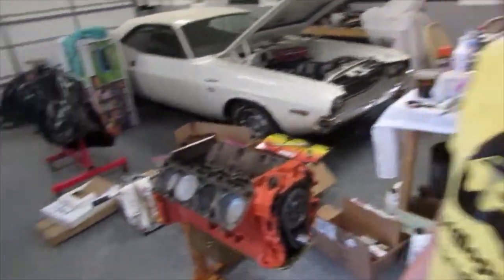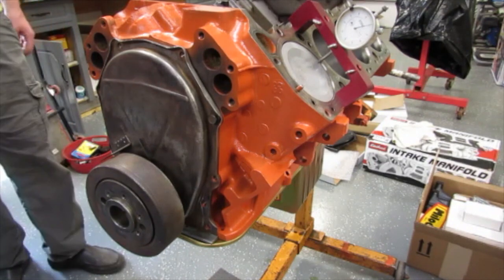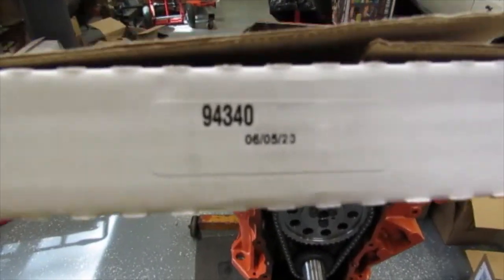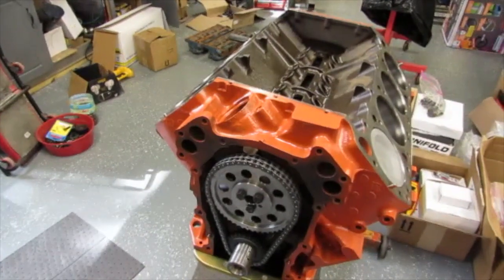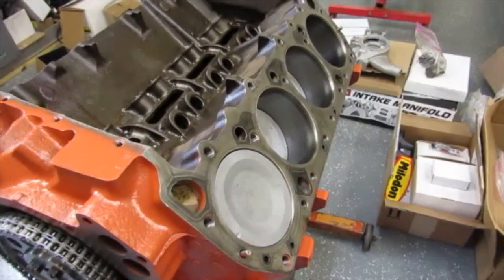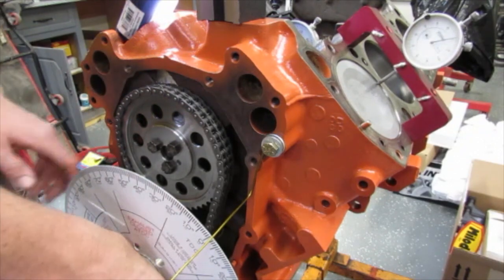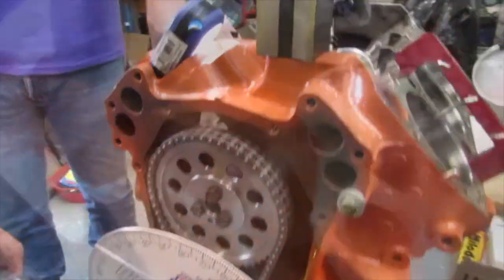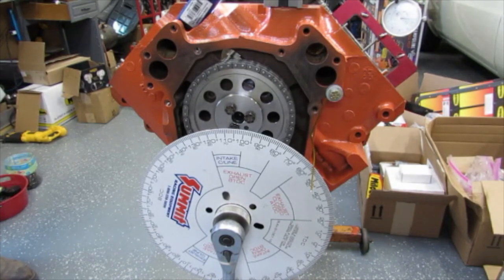Big Block Full Build Series: How to Degree a Camshaft and Checking a Factory Balancer.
This the fourth video in a series of how to build a Big Block Mopar Engine. Using the steps in this series, you can build a big block Mopar at home. The engine being built is a 1970 RB 413 engine from a motorhome. I will be converting this engine into a nice street cruiser for a 74' model Dodge D100, that makes great torque and is very streetable.    @NicksGarage  will hopefully follow along with me on this build! Is this the most overlooked Big Block mopar engine?